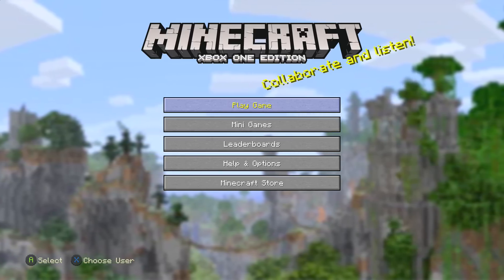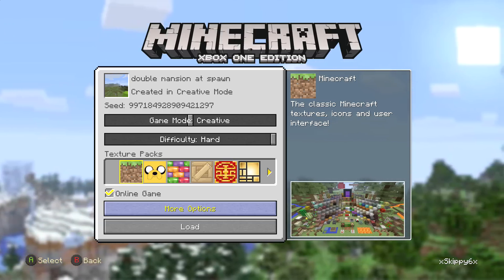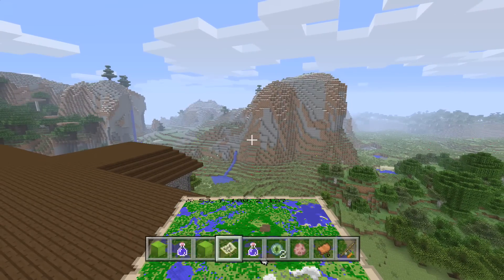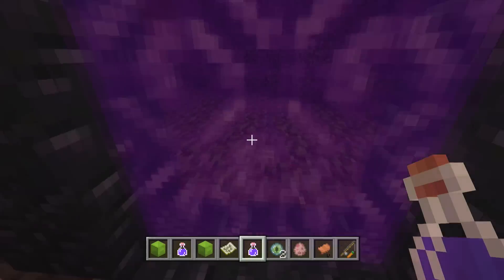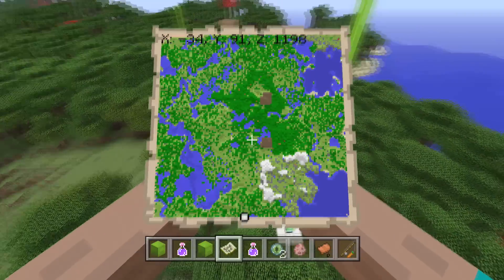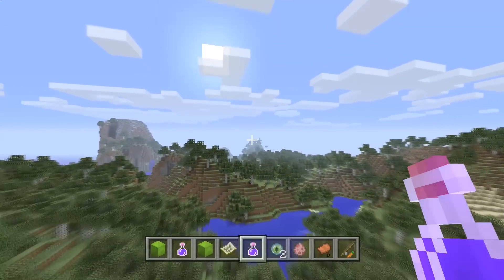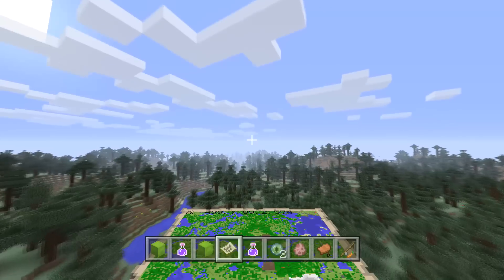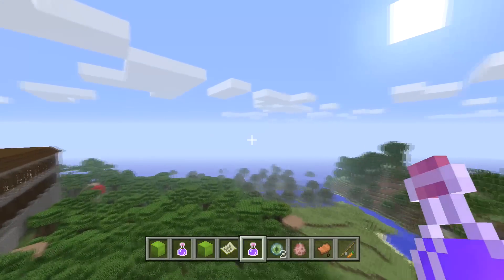Minecraft Xbox One - TRIPLE WOODLAND MANSION [ Seed Showcase ] TU54 - PS4 / Switch